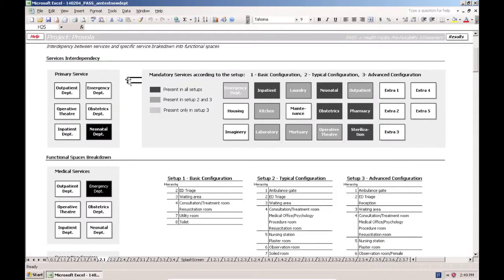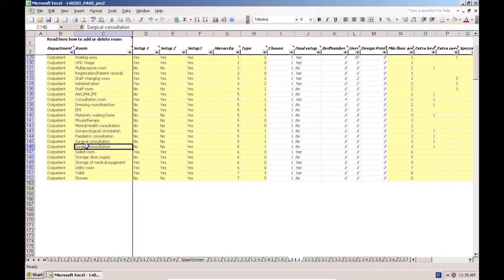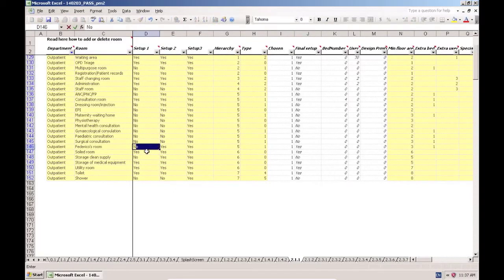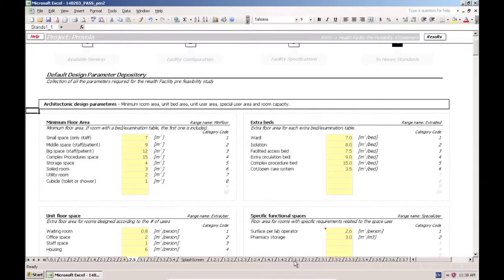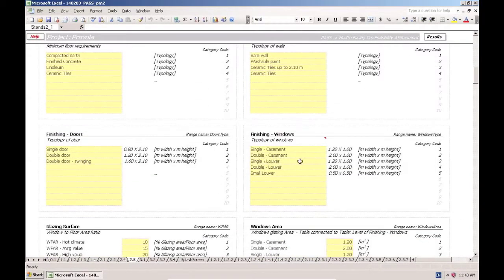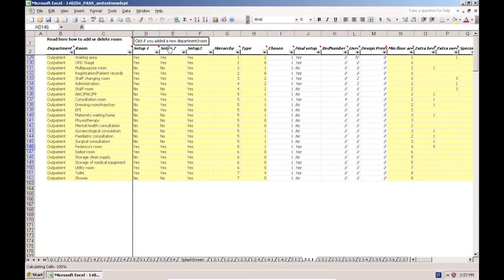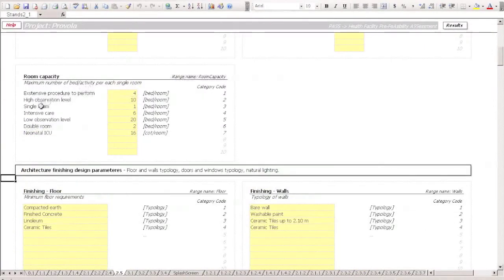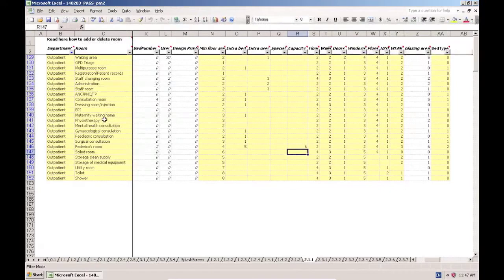2 2 8 PASS AddingNEWRoom EXP